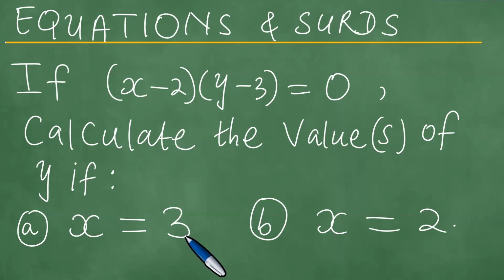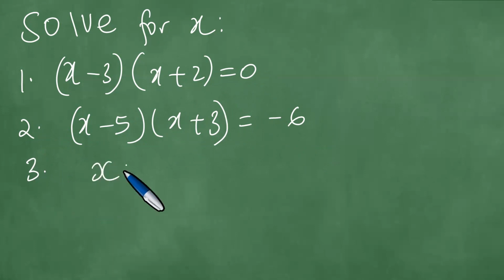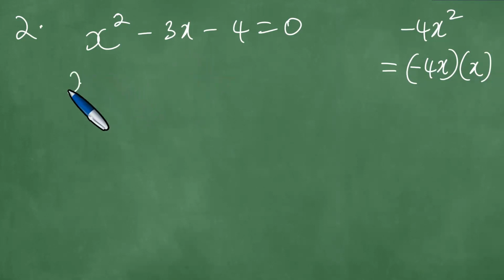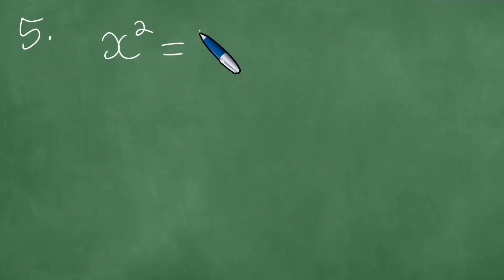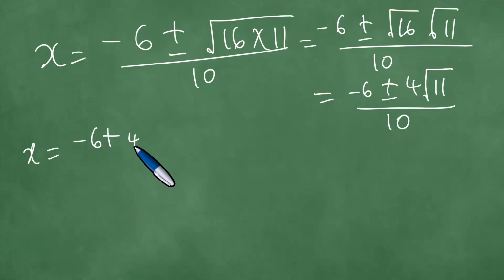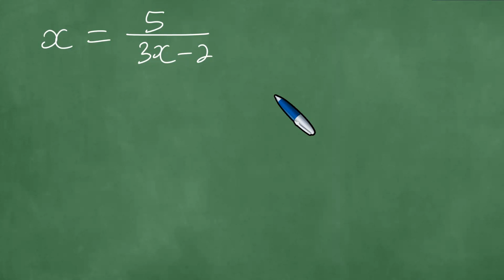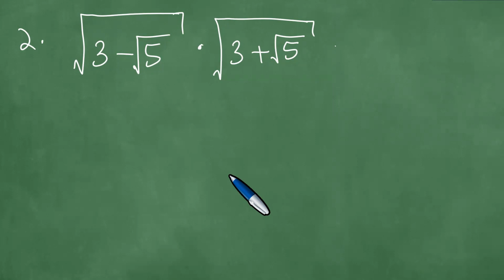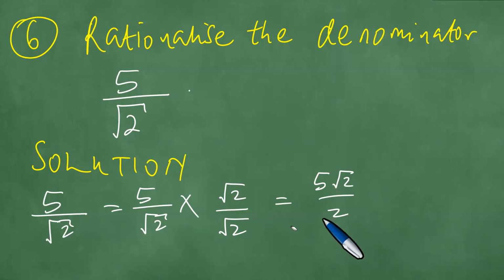Solve for x. Surds. Completing the square.